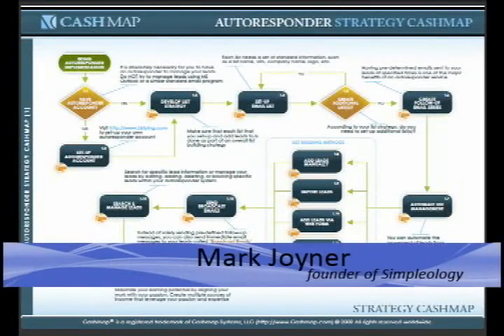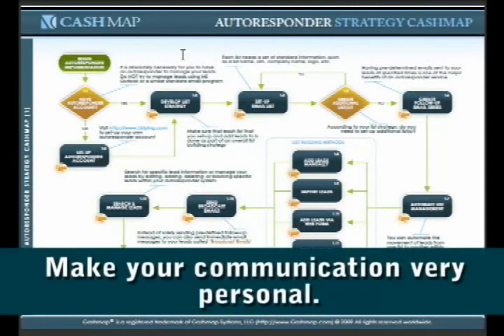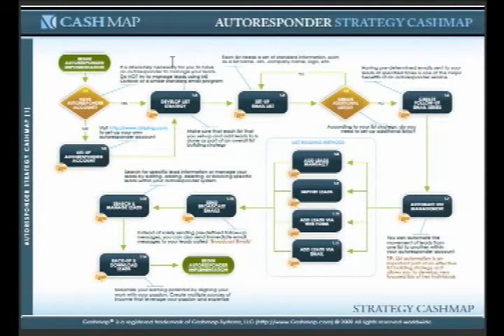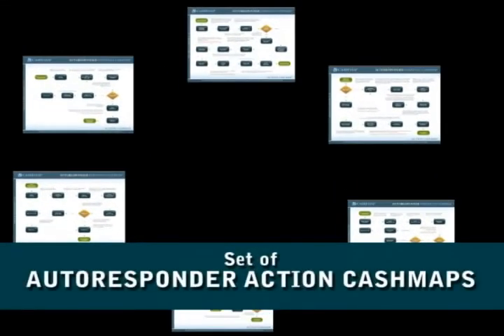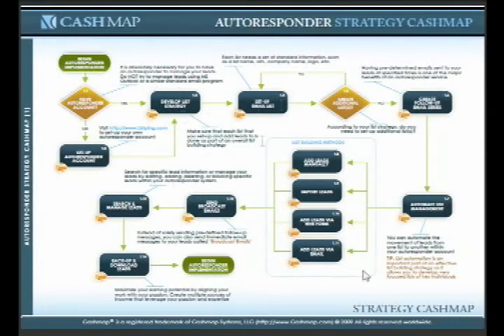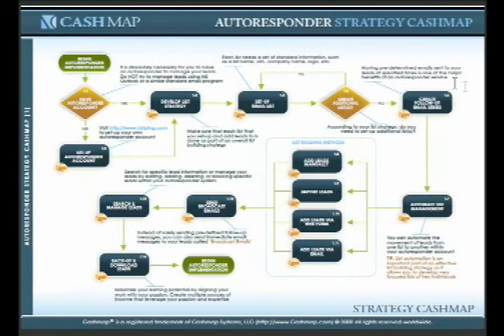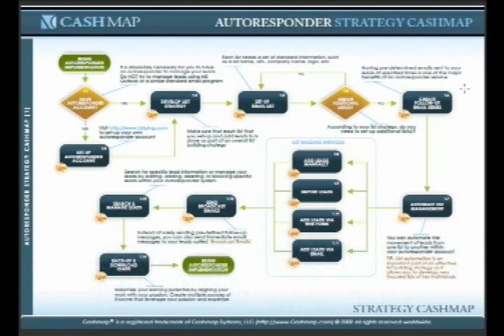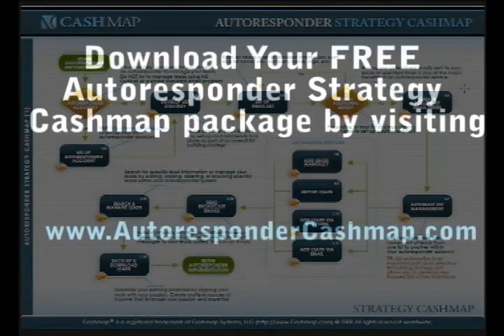Autoresponder Cashmap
In this Autoresponder Cashmap package, we're focused on the step-by-step approach to setting up, configuring, and managing all of your e-mail leads to support your list building efforts.